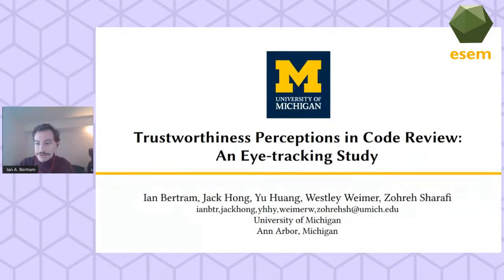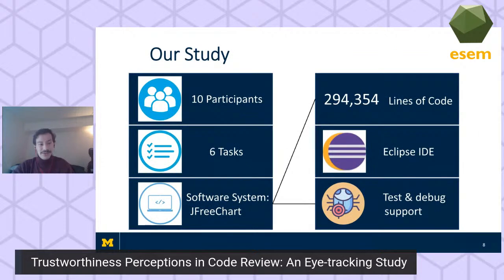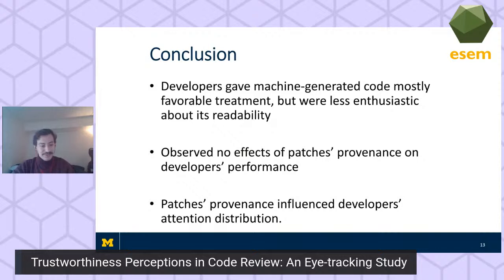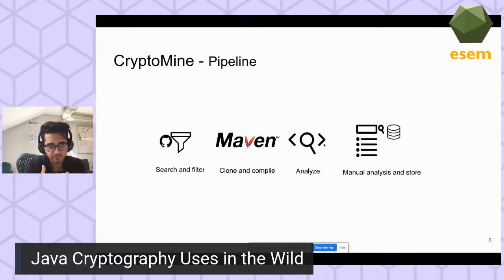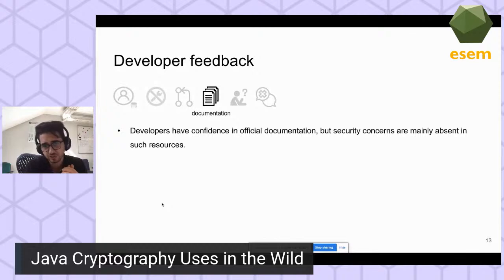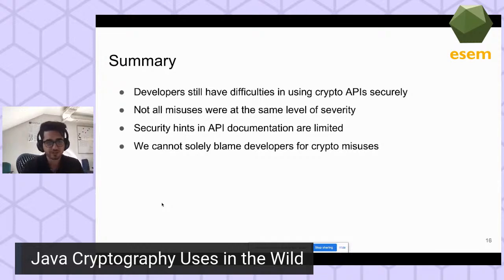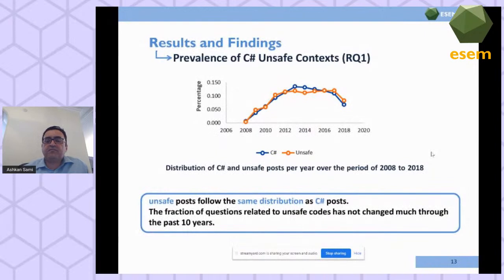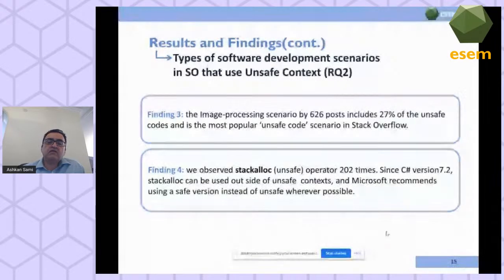ESEM 2020: Session: Measurement and Coding Practices 2/2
Session Chair: Davide Taibi

Trustworthiness Perceptions in Code Review: An Eye-tracking Study – (Emerging Result and Vision Paper)
Ian Bertram, Jack Hong, Yu Huang, Westley Weimer and Zohreh Sharafi
Presenter: Ian Bertram

Java Cryptography Uses in the Wild – (Emerging Result and Vision Paper)
Mohammadreza Hazhirpasand, Mohammad Ghafari and Oscar Nierstrasz
Presenter: Mohammadreza Hazhirpasand

On the use of C# Unsafe Code Context: An Empirical Study of Stack Overflow – (Emerging Result and Vision Paper)
Ehsan Firouzi, Ashkan Sami, Foutse Khomh and Gias Uddin
Presenter: Ashkan Sami